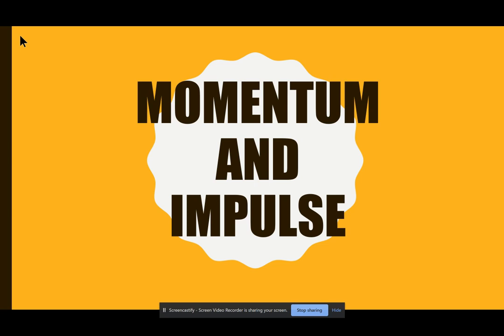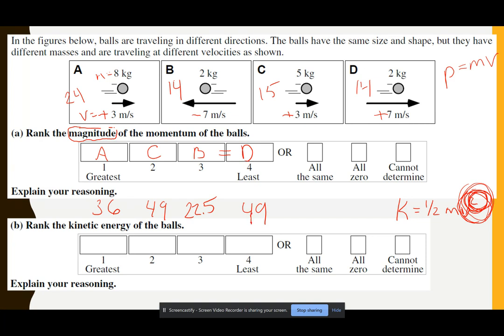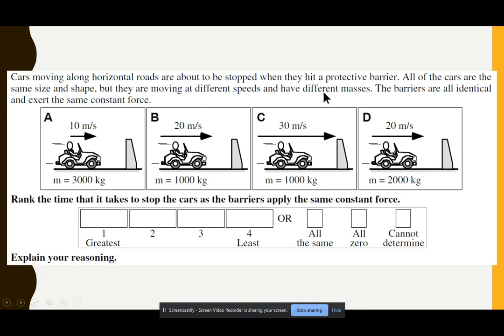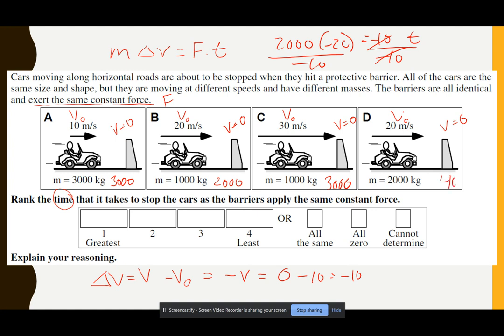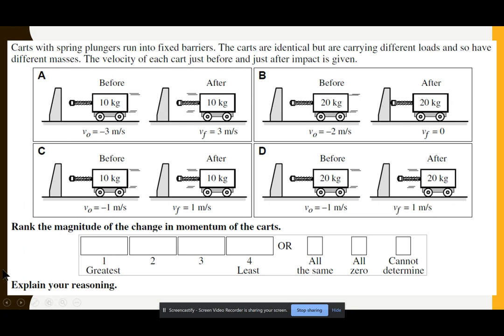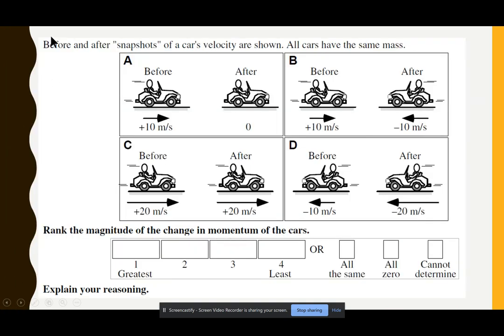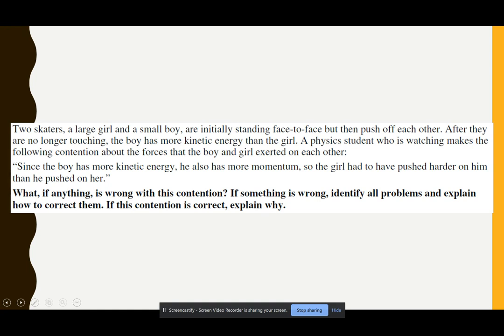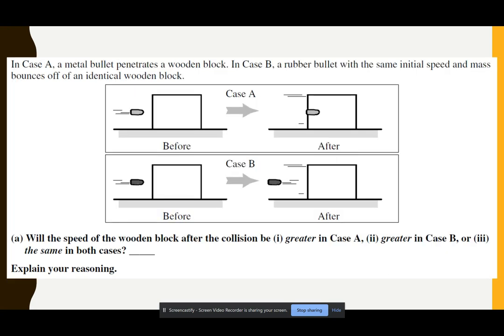Momentum and Impulse Problems